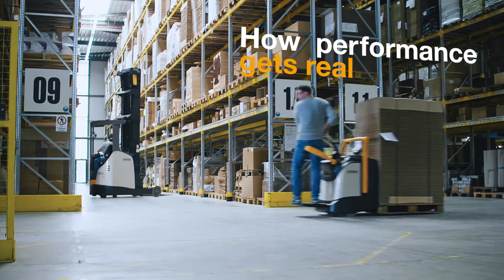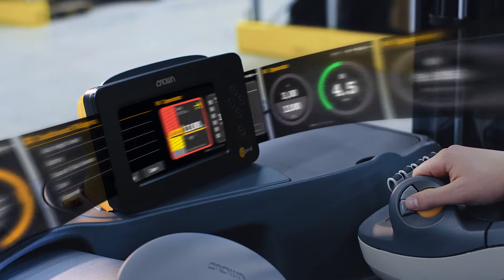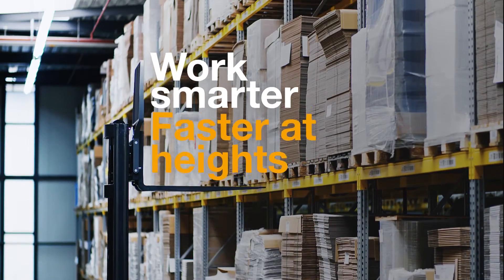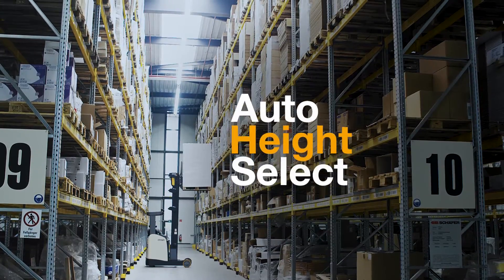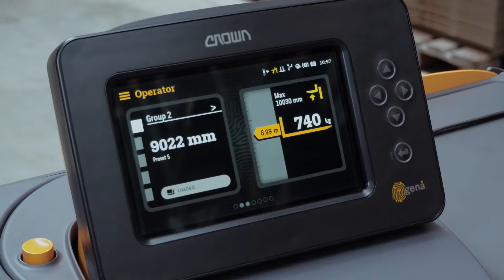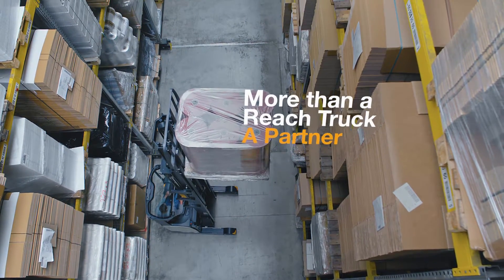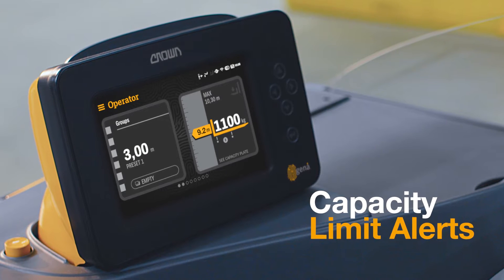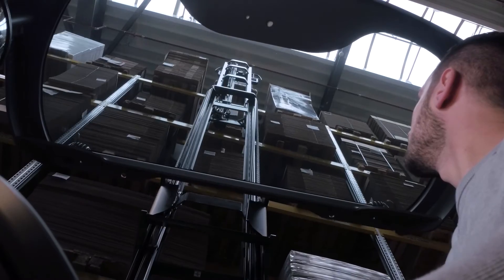Crown® ESR1000 - wózek widłowy boczny | prezentacja modelu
Crown® ESR1000 to rewolucyjny wózek widłowy boczny. Dziś prezentujemy Wam niezawodną maszynę nominowaną do tegorocznej nagrody IFOY. Co sprawia, że ESR1000 wnosi absolutnie nową jakość do kategorii bocznych wózków widłowych? Wysokie składowanie z nowym modelem Crown zostało właśnie przeniesione w nowy wymiar wydajności! Super szybka i wytrzymała konstrukcja masztu czyni go najszybszym na rynku!

Ten wózek boczny wysokiego składowania posiada system operacyjny Gena®, który poza szeregiem funkcjonalności w postaci wysoce sparametryzowanych ustawień operatora, widżetów czyniących pracę na dużych wysokościach łatwą i przyjemną, monitoruje wykorzystanie i użytkowanie oraz stan techniczny maszyny. Internet rzeczy w wózku widłowym? Tak! Crown® ESR1000 ma to wszystko! Zarządzanie flotą oraz pracą operatorów w magazynie na podstawie twardych danych liczbowych to pewność i wymierne korzyści dla całej firmy.

Pracuj mądrzej i szybciej z wózkiem widłowym bocznym Crown® ESR1000:

Technologia Xpress Lower® to nawet dwukrotnie szybsza prędkość opuszczania wideł. Tego typu rozwiązanie w magazynie wysokiego składowania pozwala zredukować liczebność floty i obniżyć koszty. To nawet  20% większa wydajność!

Opcjonalna funkcja preselekcji wysokości automatycznie zatrzymuje ładunek na pożądanej wysokości czyniąc pracę łatwą i bezpieczną. To precyzja i jakość operacji jakich potrzebujesz!

Gena® wspiera pracę operatorów na całym świecie w 21 językach, a 7 calowy ekran dotykowy dba o komfort i efektywność.